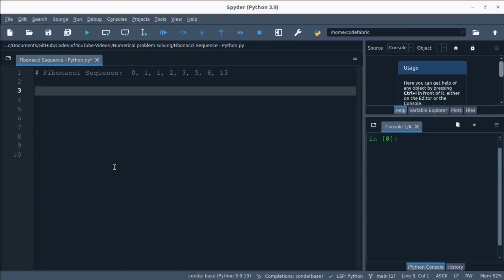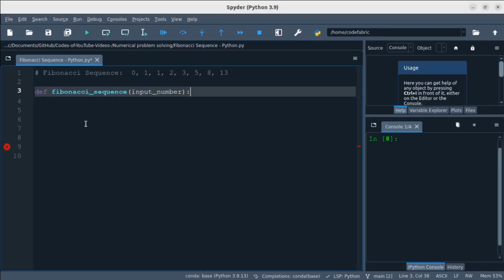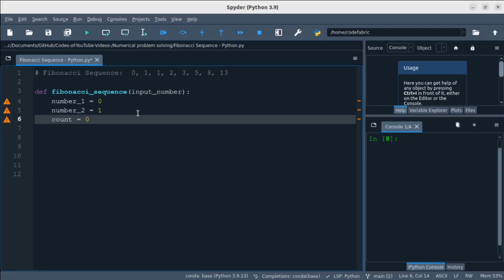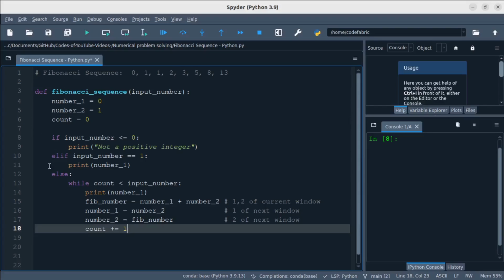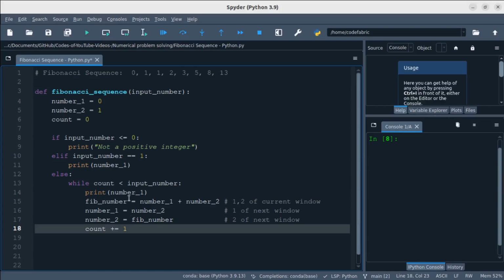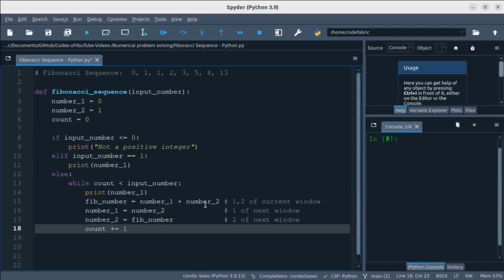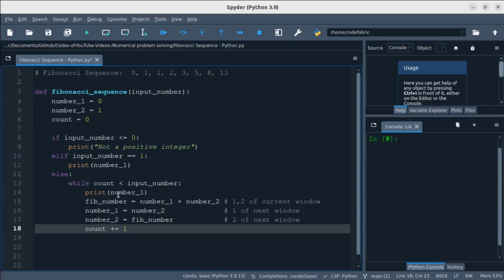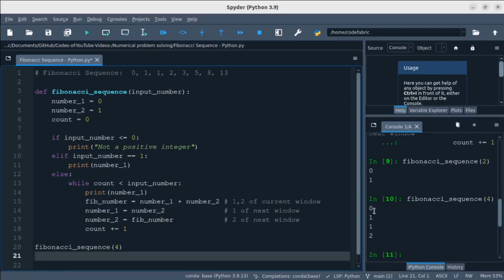Python Problem Solving - Numerical: 10. Fibonacci Sequence - Simply Explained